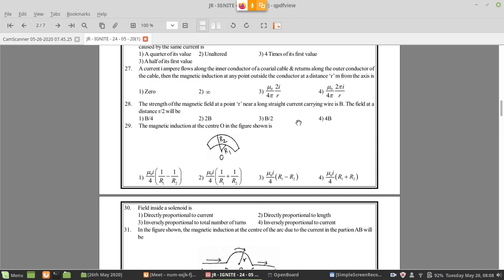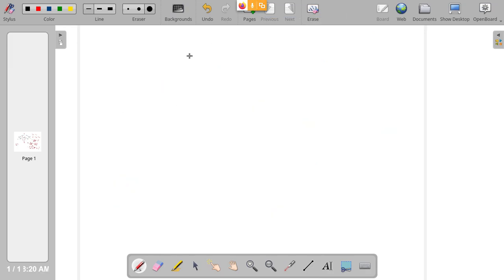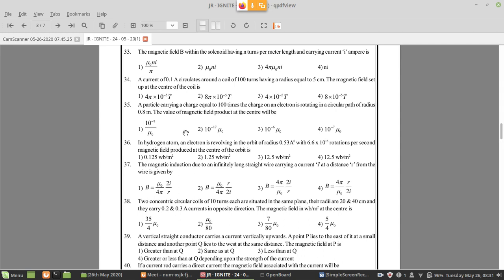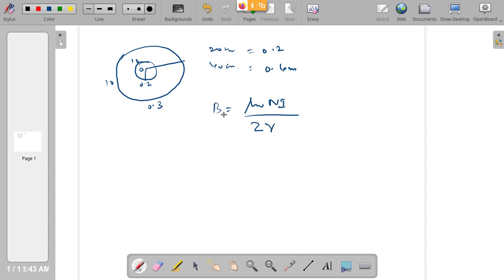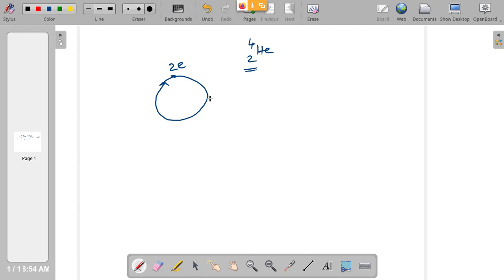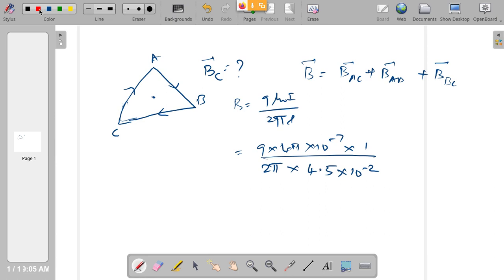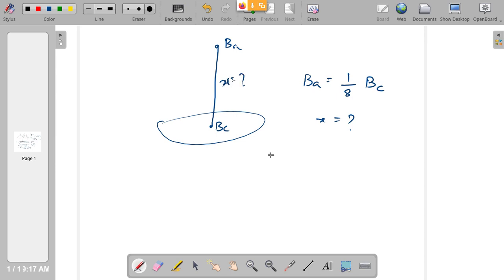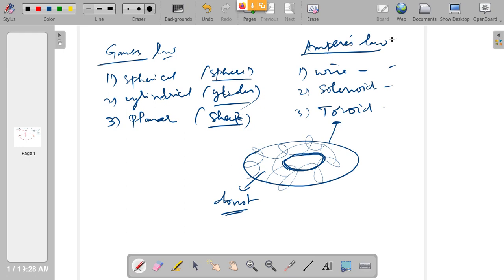Biot-Savart's law - Numerical Problems - Discussion - IIT-JEE Mains/NEET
The video presents an online classroom discussion of some numerical problems pertaining to application of Biot-Savart's law in magnetism for class XII students aspiring for IIT-JEE/NEET or other such competitive exams.